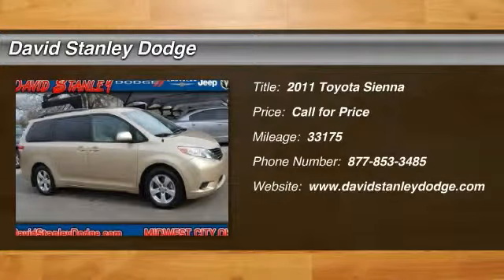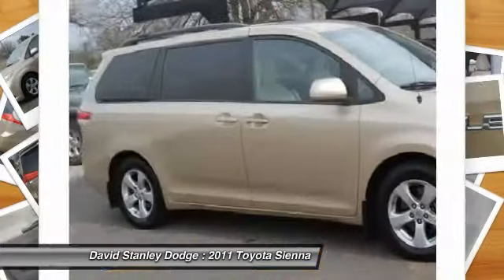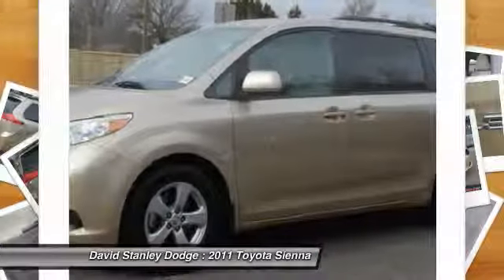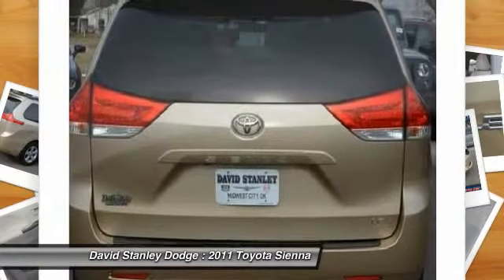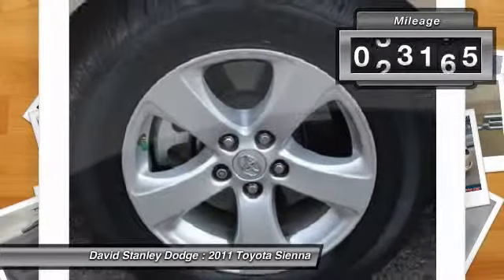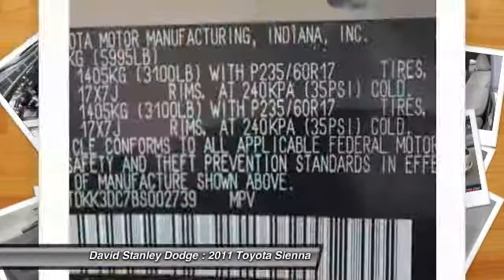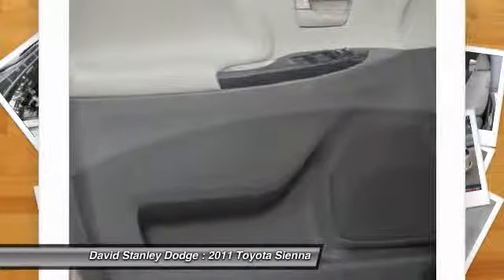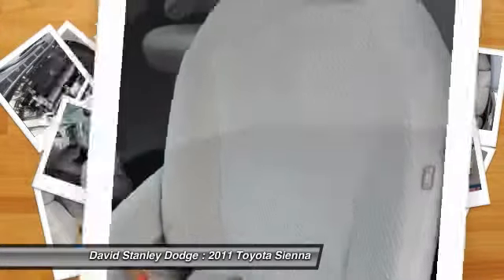2011 Toyota Sienna David Stanley Dodge N225766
2011 Toyota Sienna LE

4D Passenger Van, 3.5L V6 SMPI DOHC, Automatic, and Gold. Nice van! Ready to roll! Previous owner purchased it brand new! Want to save some money? Get the NEW look for the used price on this one owner vehicle. Climb into this fantastic Toyota Sienna, knowing that it will always get you where you need to go, on time, every time.